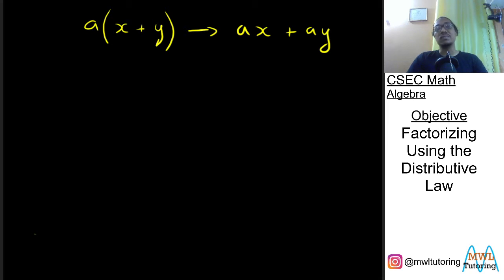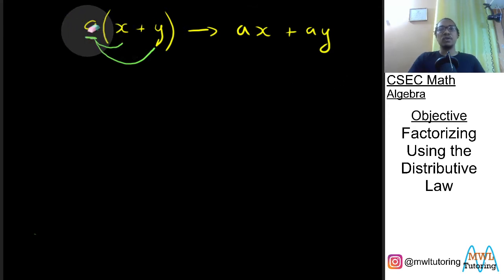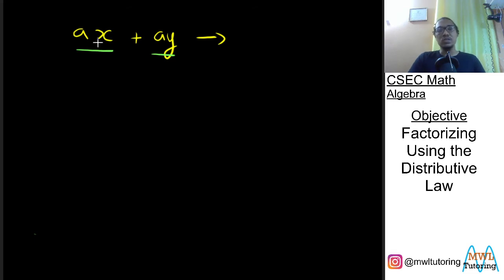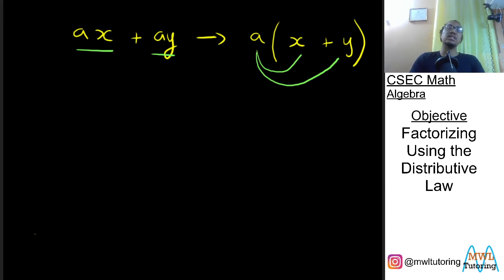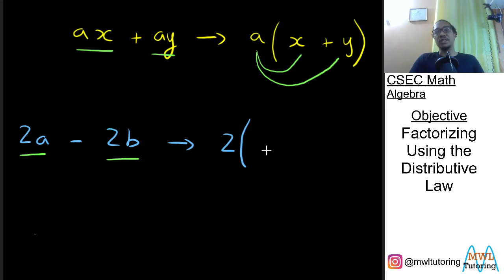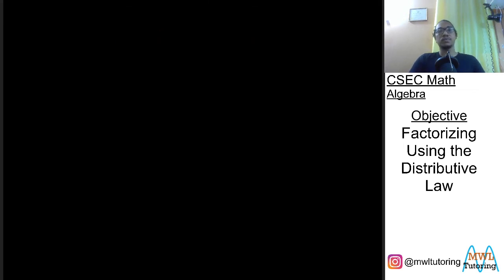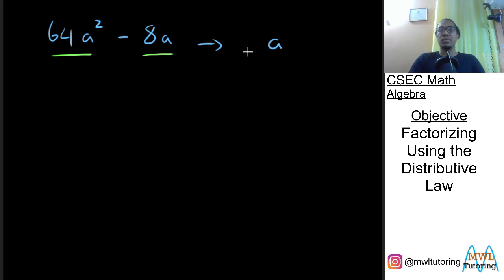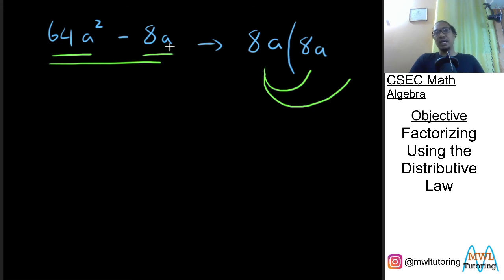How to Factorize Using the Distributive Law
In this video I explain the concept of Factorization using the Distributive Law. This is one of the first methods of factorization you would learn when starting algebra and it's a very important fundamental technique that applies to even the most difficult CXC Math exam questions. Hopefully this video helps you to understand this concept a little better.

Hello, my name is Jelani and I make math videos to help students understand math better. I try to explain things as simply as I can without too much confusion. Hopefully they help you!